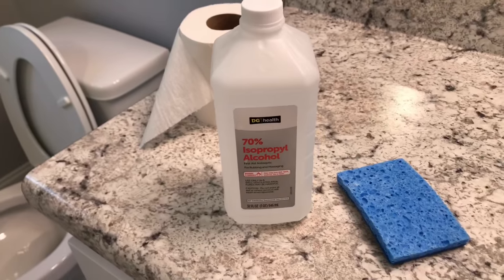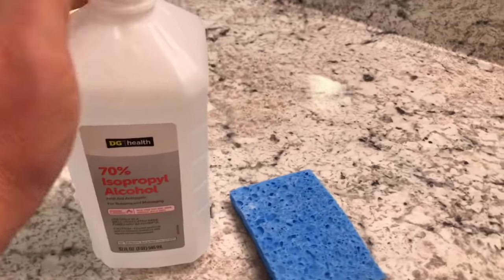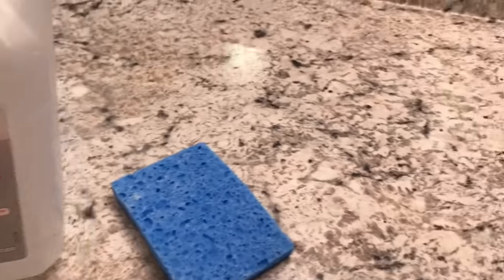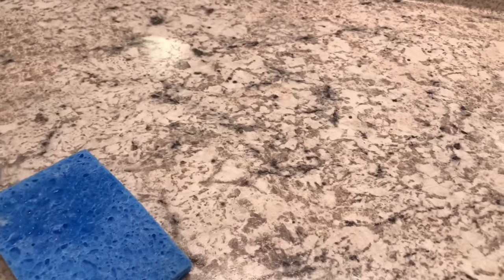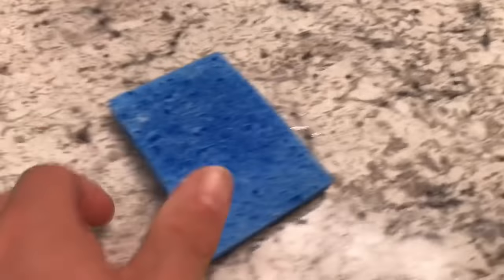How to remove dried latex paint!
How to video showing my method of removing unwanted dried latex paint from solid surfaces.